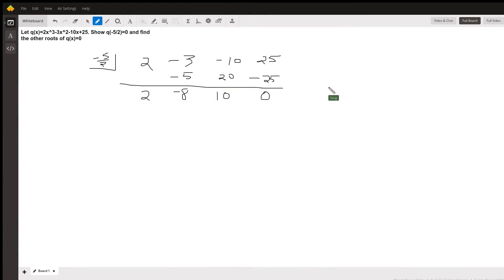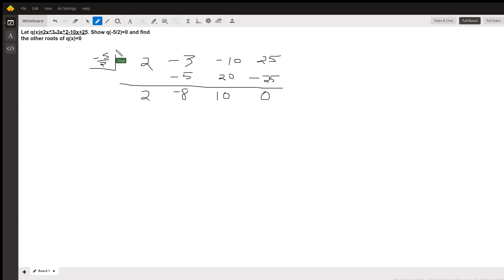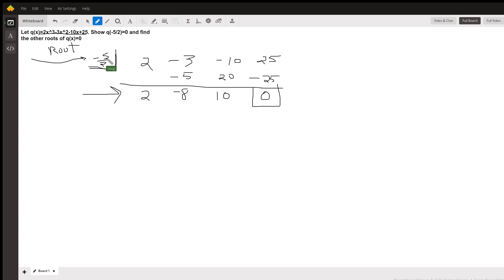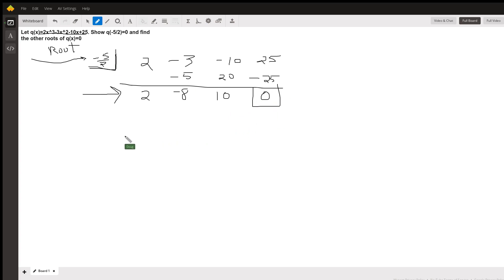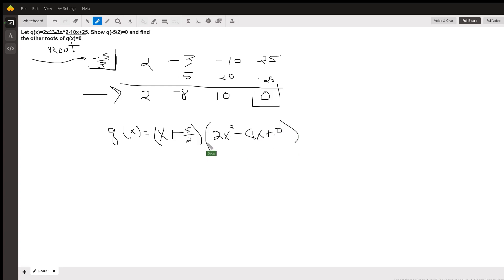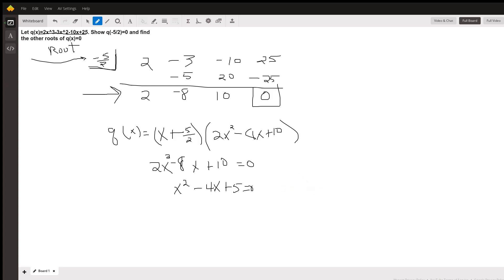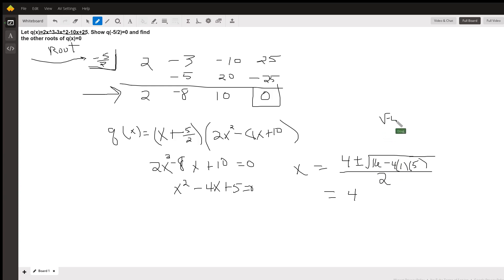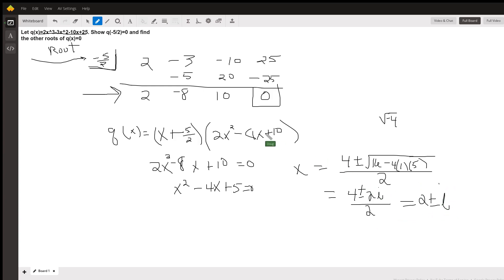Using synthetic division show that -5/2 is a root of a given cubic function--and find 2 other roots.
Question: Let q(x)=2x^3-3x^2-10x+25. Show q(-5/2)=0 and find the other roots of q(x)=0

Answered By:

Doug C.